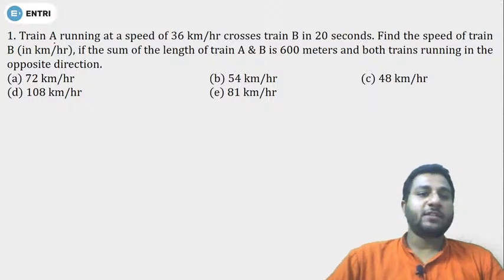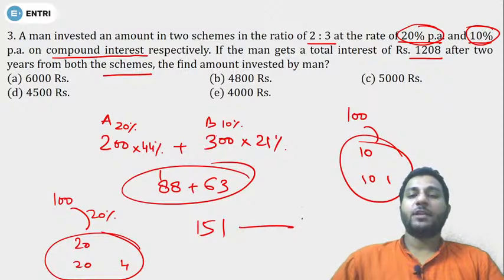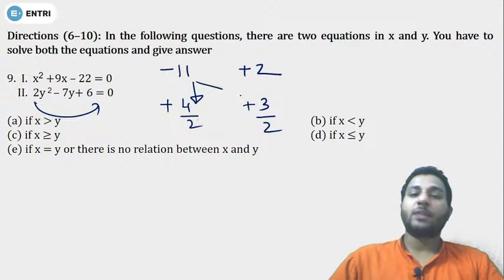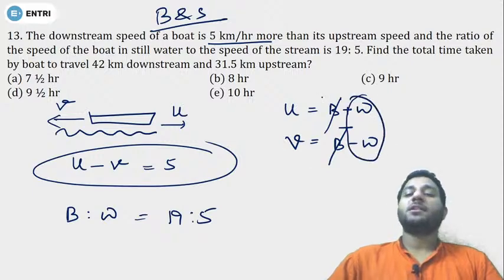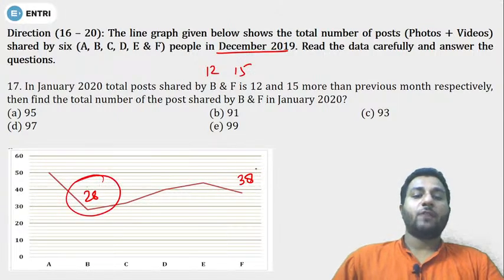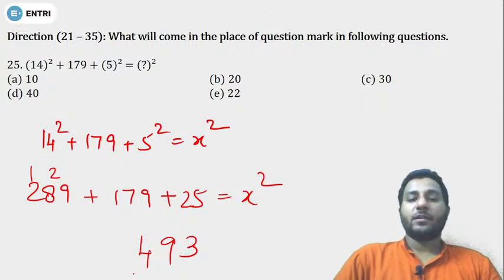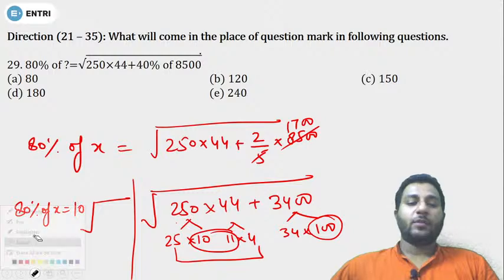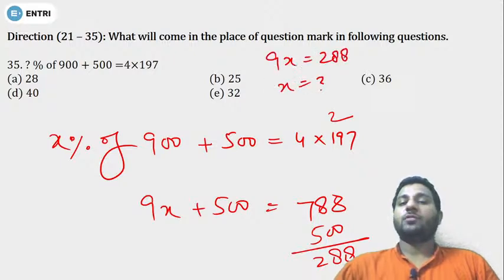SBI PO PREVIOUS YEAR QUESTION PAPERS | SBI PO 2021 PREPARATION